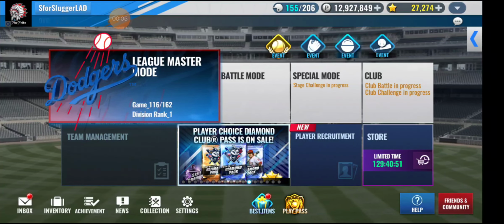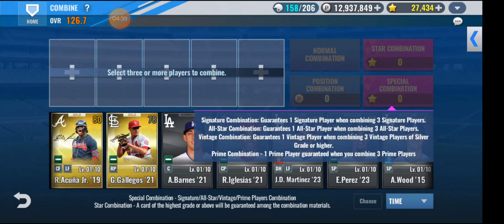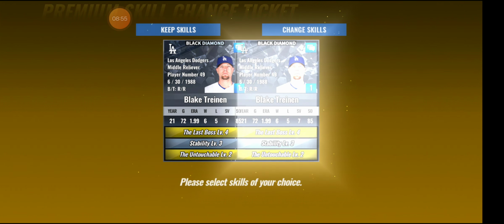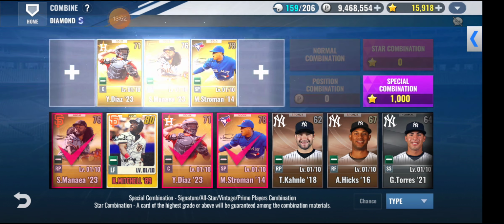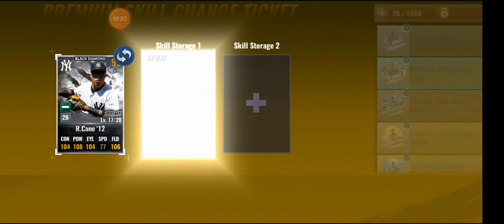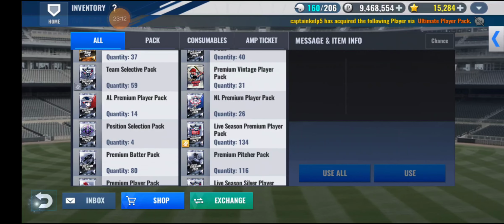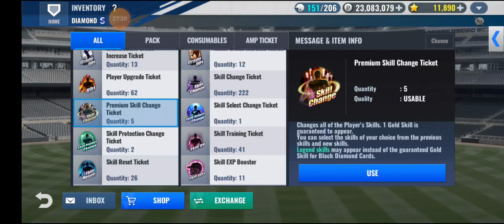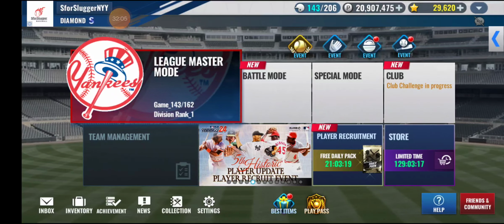MLB 9 innings 24 - Special signature pack opening, sig combo, GI, team Prime, PSCT & more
Limited time shop for stars is open once again with this time instead of regular signature pack, replaced it with Special signature pack.
Next week the second shop will be open with Diamond trainer recruit ticket & Ultimate skill change ticket will be on sale for stars.

took my oldest team prime to diamond with the prime GI ticket that is on sale for stars in player growth shop.